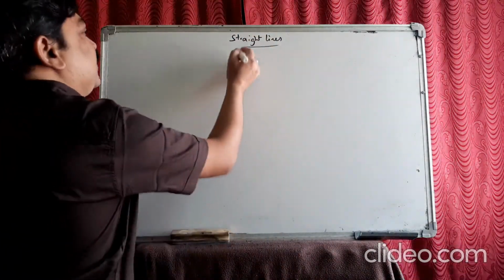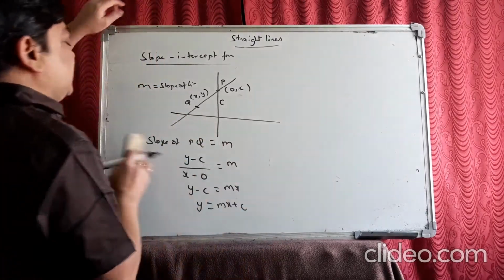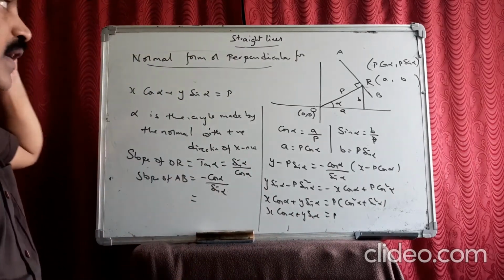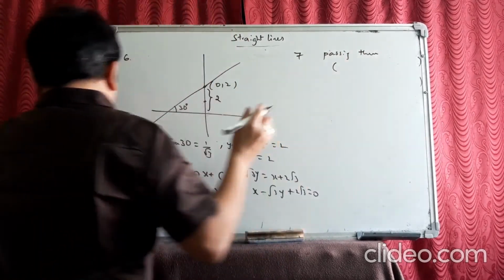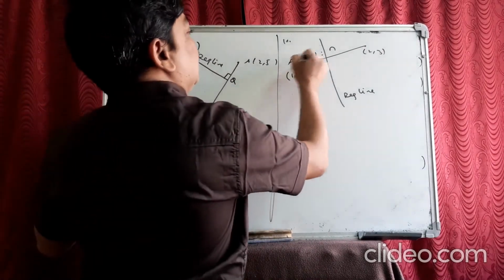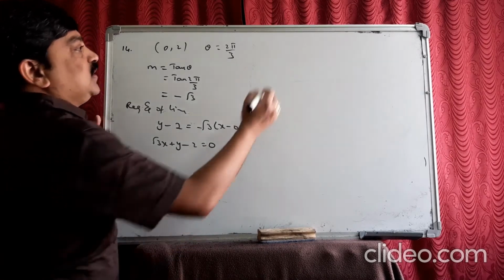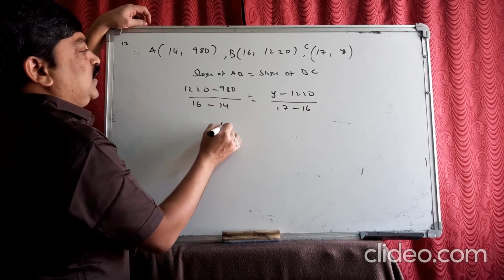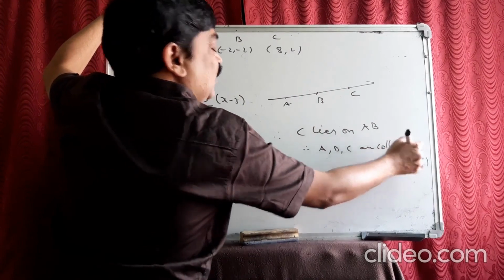CBSE CLASS 11 STRAIGHT LINES - EX:10.2